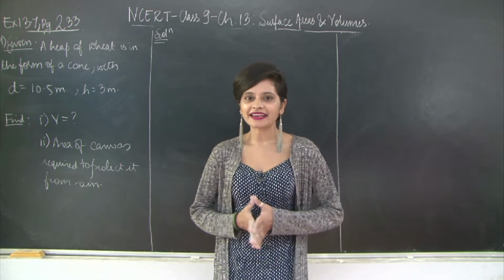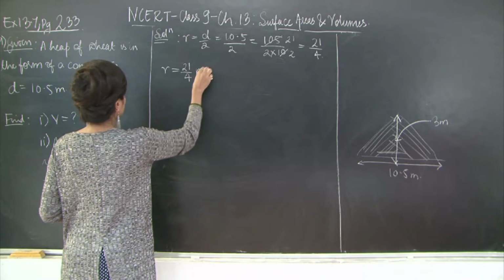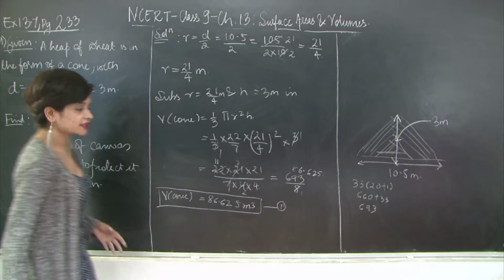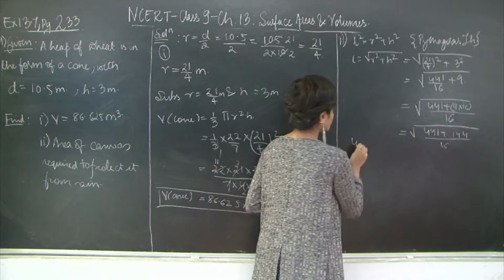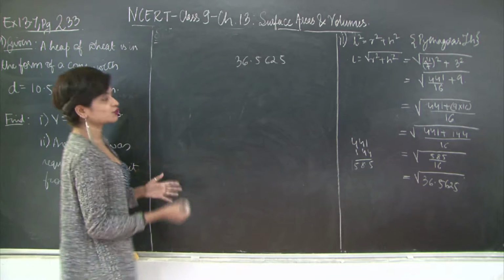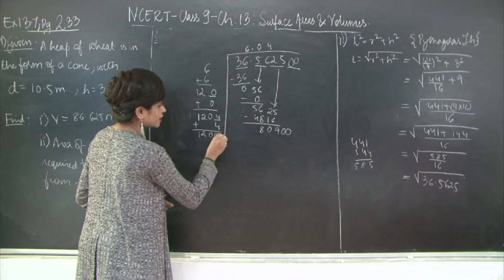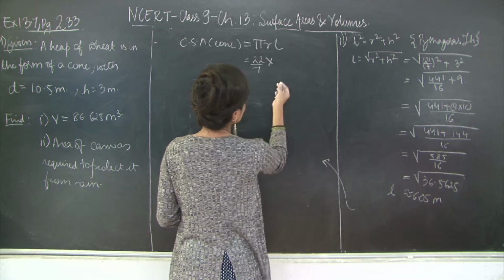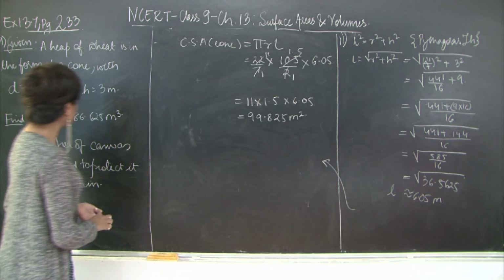CBSE l CLASS 9 l MATHS l CH 13 l SURFACE AREAS & VOLUMES l Ex 13.7 Que.9 l Page 233